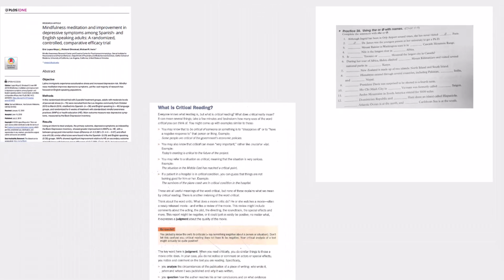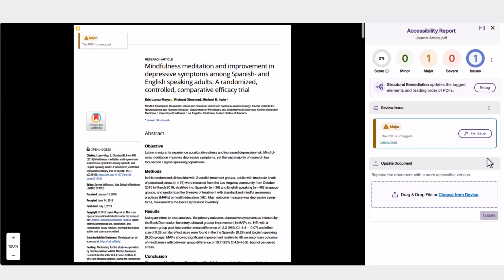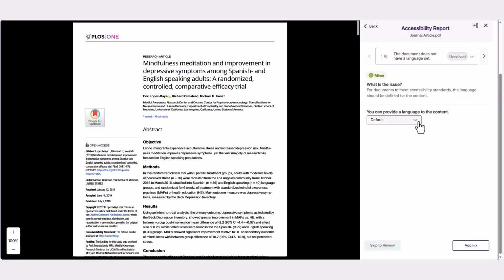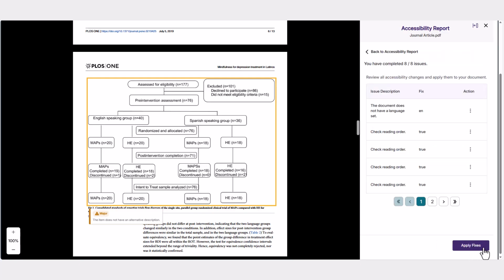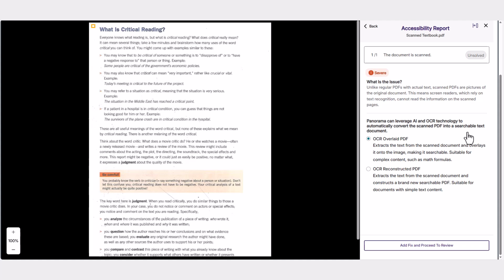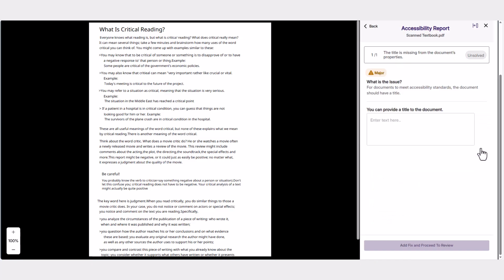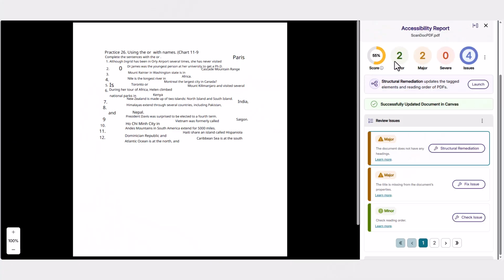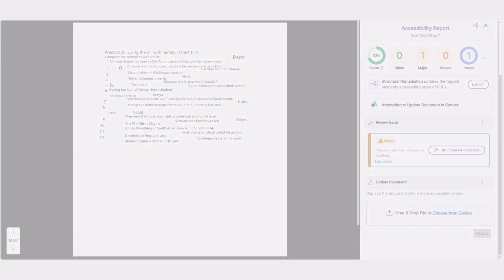FACULTY: Remediating PDFs for Accessibility in Canvas